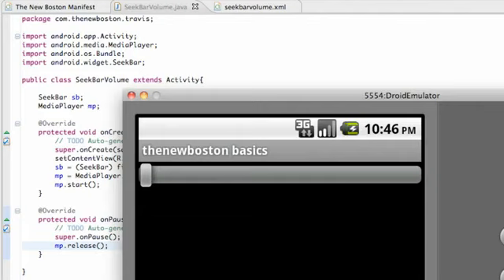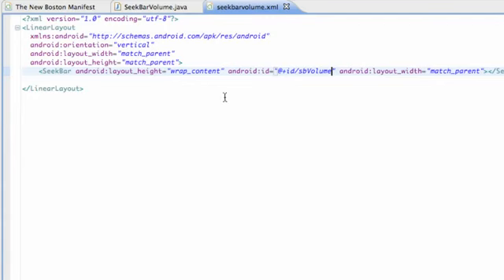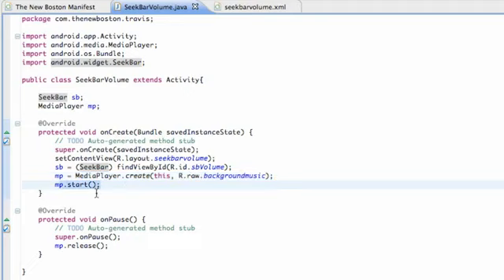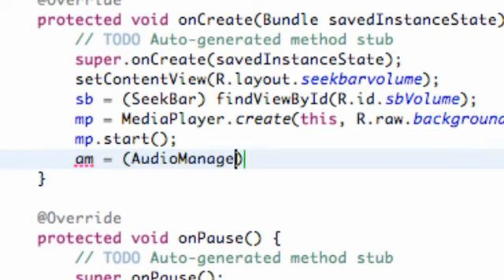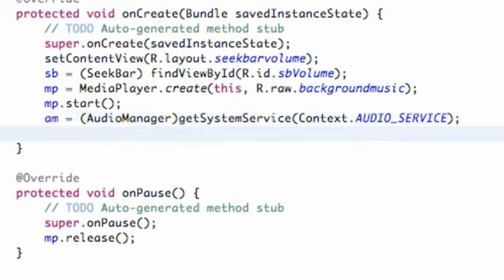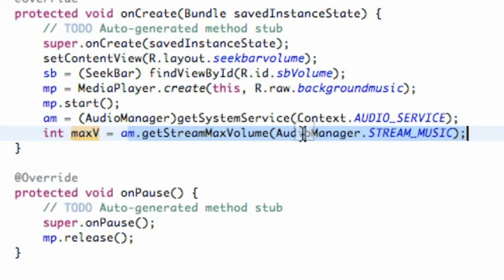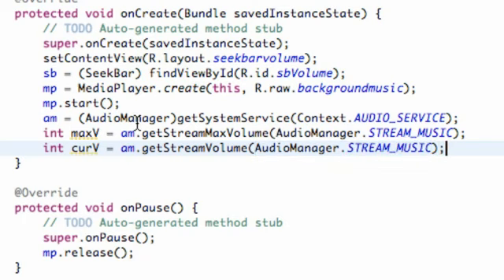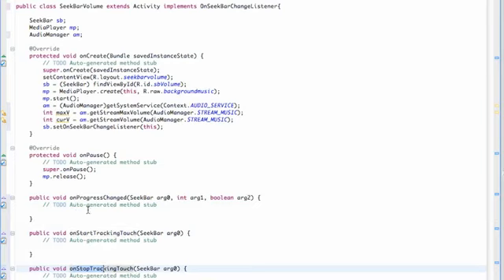Android Application Development 192 AudioManager Methods